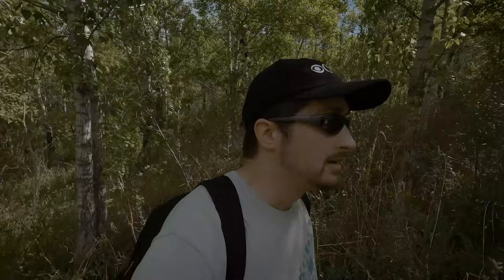Bowbend Trail Glenbow Ranch Provincial Park | Journey Alberta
Welcome back to the channel, I'm exploring a section of the Bowbend trail today, located in Glenbow Ranch Provincial Park! This trail is pretty easy and with how the park is setup it can be tackled a few different ways or even extended. We opt to make a loop that cuts back through the Tiger Lily Loop trail, totally a couple hours out in the park.

Looking to explore the Canadian Province of Alberta? Whether you live here or plan to travel to Alberta soon, make sure to check out the diverse geographical features this land has to offer!

FRIDAYS are when new videos go up, featuring hikes, day trips, and more in the form of professionally shot vlogs! I explore Alberta's National Parks, Provincial Parks, city parks, and special events!

Get to know the province through high quality 4K Ultra HD quality and witness incredible landscapes such as the Rock Mountains of Banff and Waterton Lakes National Park, as well as the badlands in Drumheller, to the city life in Calgary. I also frequently give outdoors/survival tips in my videos, as I consider myself an outdoor enthusiast. Also, since 2019 I've become an Alberta Parks Ambassador!

Follow in Instagram: @journeyalberta

I use the following equipment to make videos:
A Panasonic G7 with a 14-42mm F3.5-5 lens and a Panasonic Leica 15mm F1.7 Prime Lens
A GoPro Hero 4 and a GoPro Hero 8 Black
Stabilized using a Glidecam XR1000 and a Ikan DS2-A Electronic Stabilizer
Audio Recorded Using a Rode Video Mic with Rycote Lyre and a Sennheiser MKE 2 Microphone